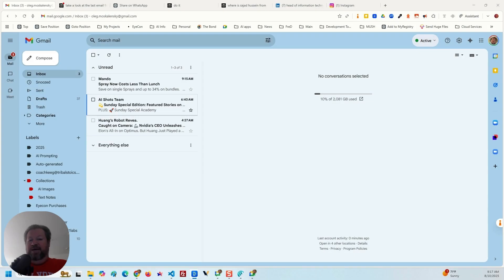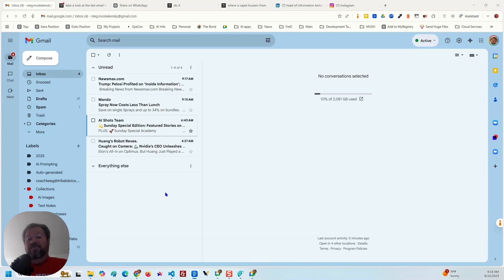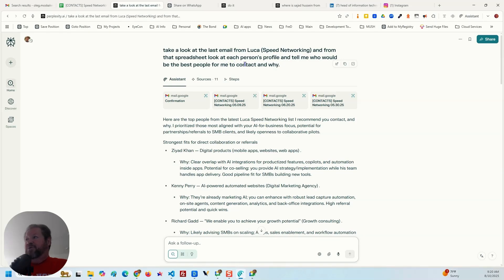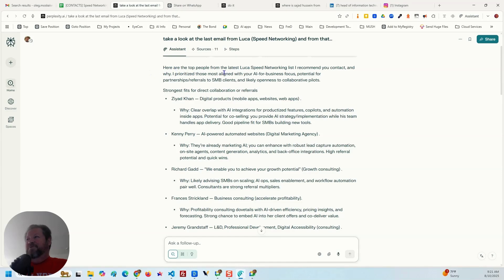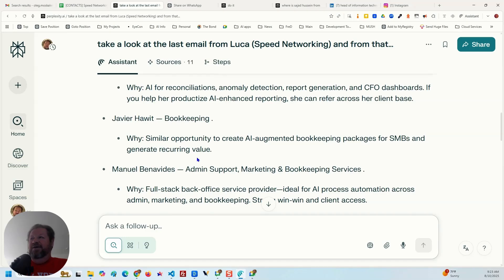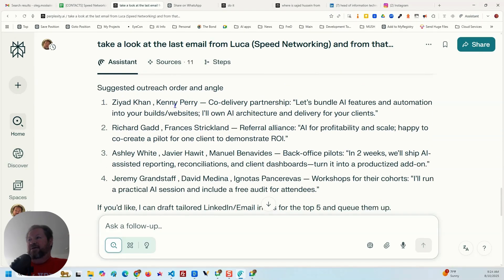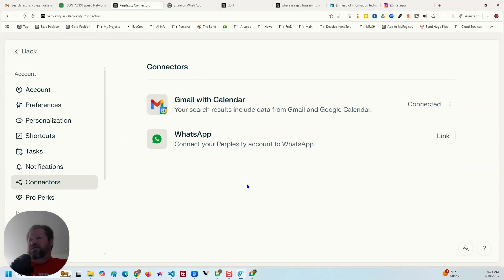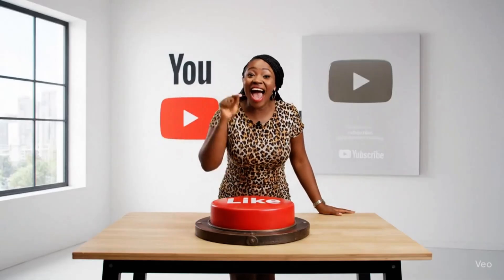How I Use Perplexity's Comet Browser, its Agentic AI, to Find Leads, Analyze Contacts and Connect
Unlock a practical, step-by-step workflow for agentic AI research using the Comet browser. In this video, I show how an AI agent can:
 - Locate a specific email in Gmail that contains a spreadsheet link
 - Open the spreadsheet and parse a list of people
 - Evaluate each contact based on role, company, and relevance
 - Generate tailored reasons to connect and do business
 - Prioritize outreach with clear next actions

All from a simple, single prompt!

Who this is for:
 - Founders, sales leaders, business dev, and creators who want to scale qualified outreach with AI
 - Anyone using Google Workspace, spreadsheets, and email-based lead lists
 - Power users curious about agentic AI and browser-native automation

Want to jump into 1on1 video call with me to discuss it further?  Simply use to schedule something convenient for you. The meeting will be conducted via our web app called Eyecon.  You don't need to know or do anything, simply click on the link in your calendar when it's time to meet - simple, like magic. You can get more info about Eyecon

Ashley White of White Phoenix Bookkeeping can be found on LinkedIn